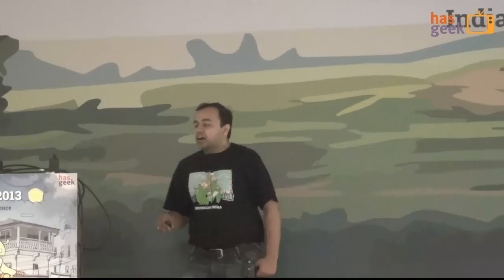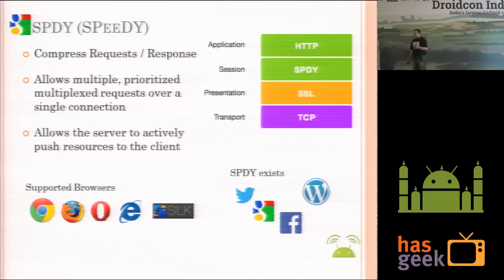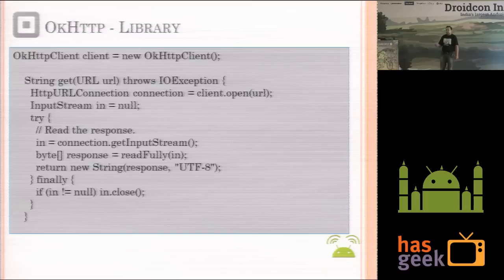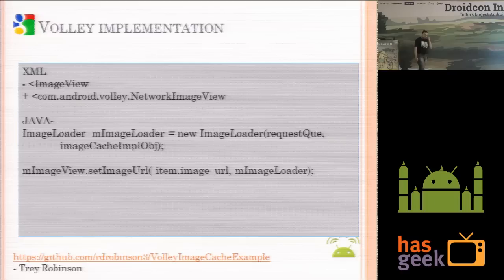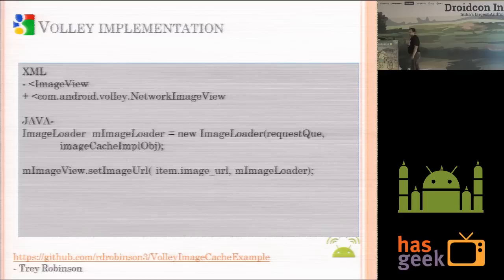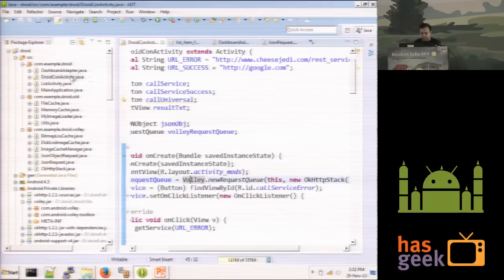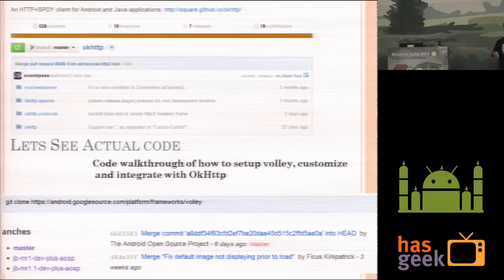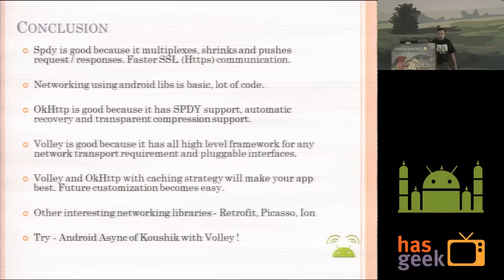Volley with OkHttp: A Deadly Ultrafast Network Application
Bhaskar Gupta covers difference between different HTTP clients for Android. Volley, is an excellent library that implements best practices, design patterns and framework to build fast, async and cachable Android applications. OkHttp is the android client of SPYDY. There is very less documentation around Volley, hence the objective is to become aware of how to use Volley and customize it along with OkHttp.